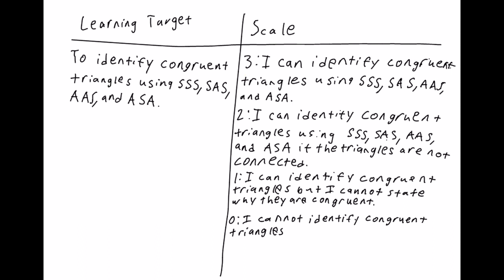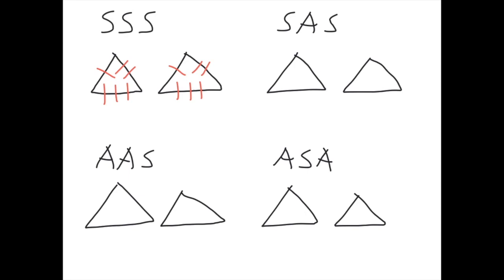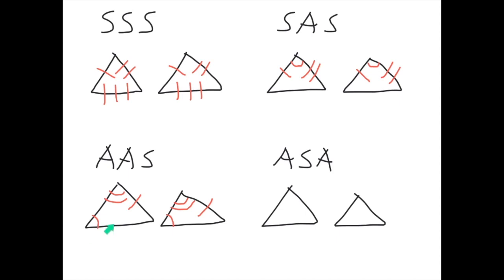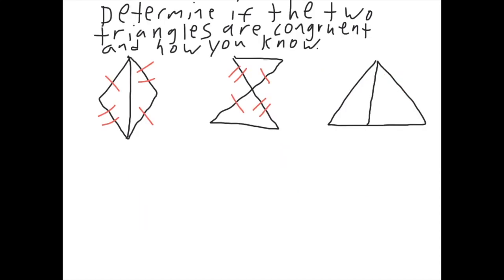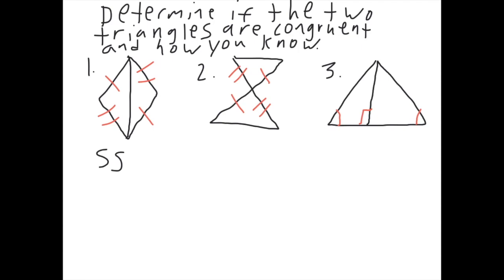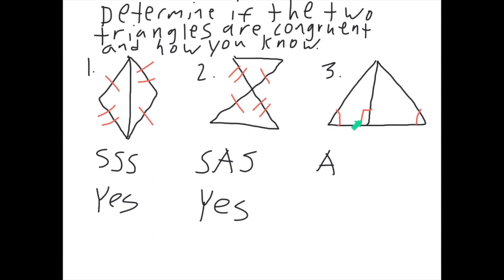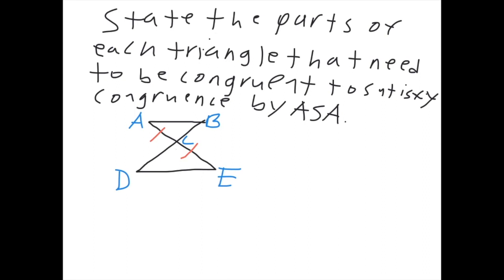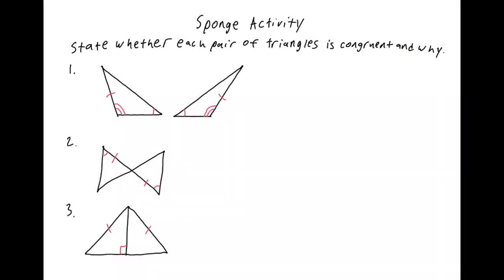Determining Congruence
This video is about Determining Congruence